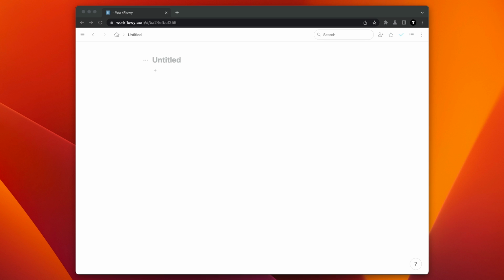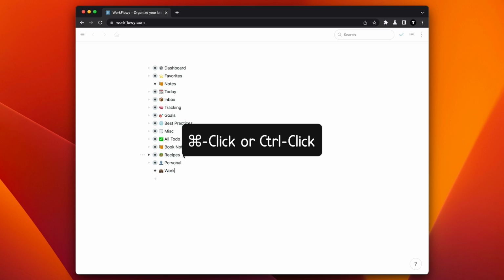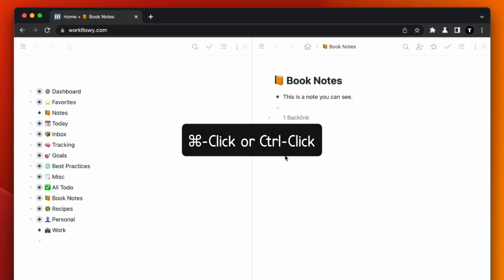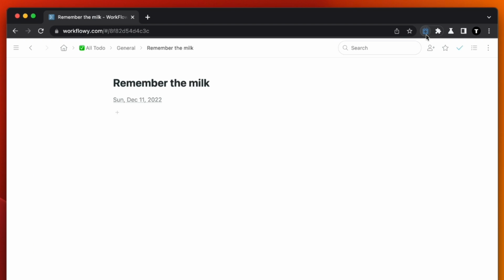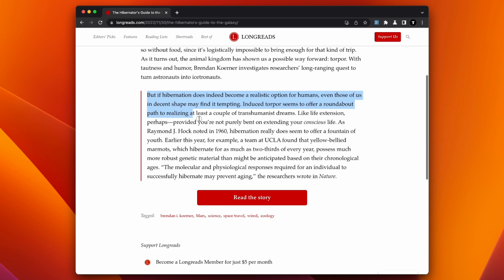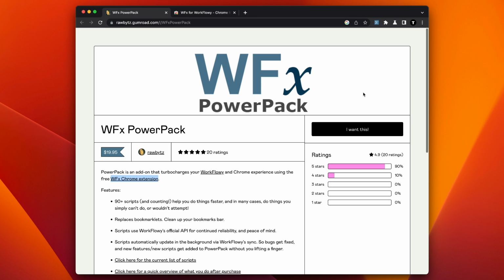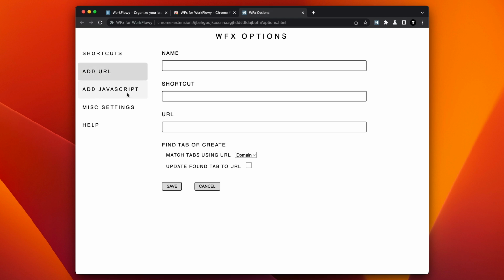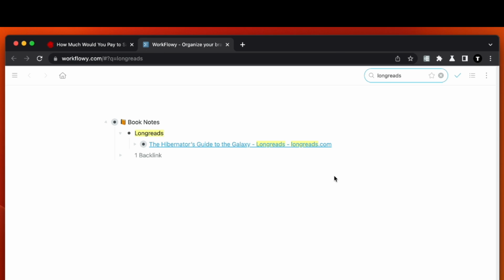5 Workflowy Plugins You Should Be Using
In this video, we're going to be taking a look at 5 Workflowy plugins that will help you be productive and use it to the max.

Whether you're new to Workflowy or have used it for a long time, these plugins are a must-have on your toolkit! We'll cover each plugin in detail, and by the end of the video you'll be using Workflowy like a pro!

Chapters:
00:00 Intro - Workflowy Plugins
00:17 Plugin #1 - Workflowy MultiFlow
01:13 Plugin #2 - Workflowy to Google Calendar
01:48 Plugin #3 - Workflowy Web Clipper
02:15 Plugin #4 - WFx for Workflowy
03:13 Plugin #5 - WorkFindy for WorkFlowy
03:44 Outro